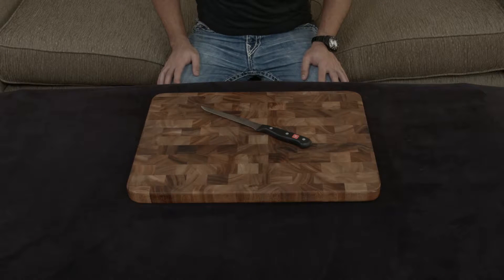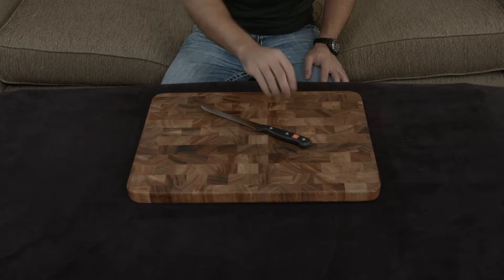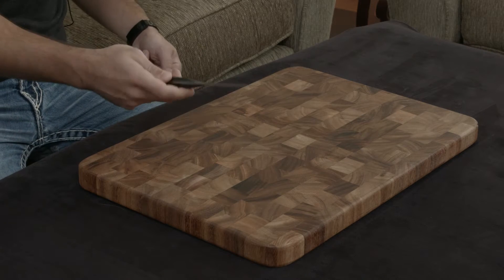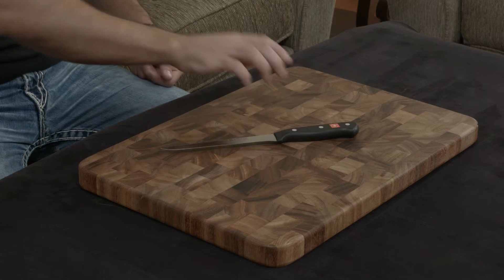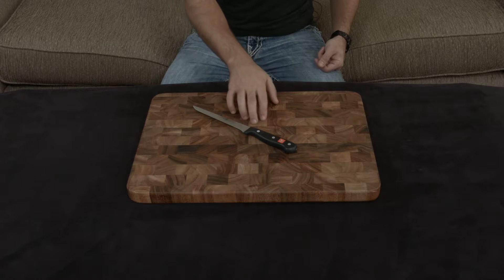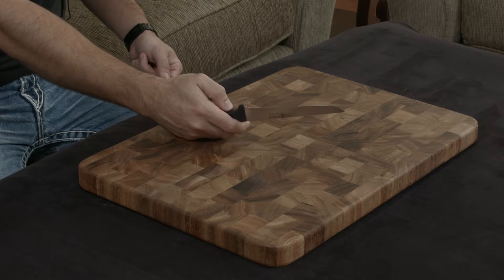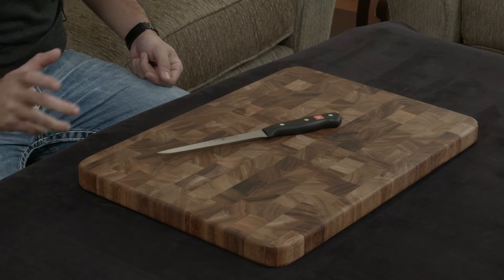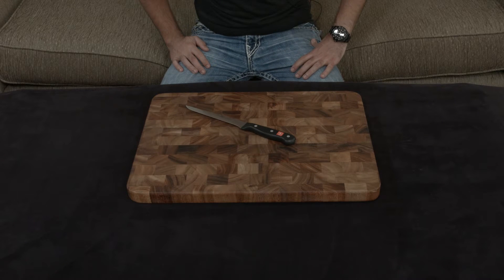Wusthof Gourmet 6 Inch Fillet Knife — Review and Information.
— Insane Discount on the Wusthof Gourmet 6 Inch Flexible Fillet Knife.

In this video, I go over the Wusthof Gourmet 6 Inch Flexible Fillet  Knife.